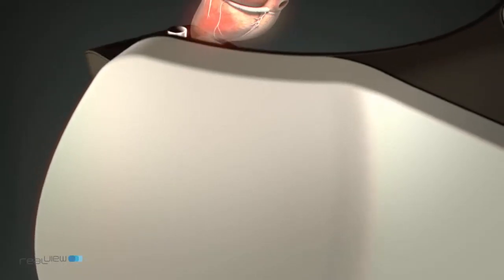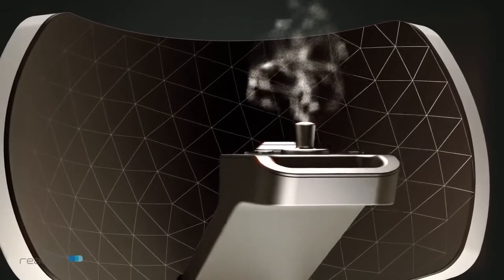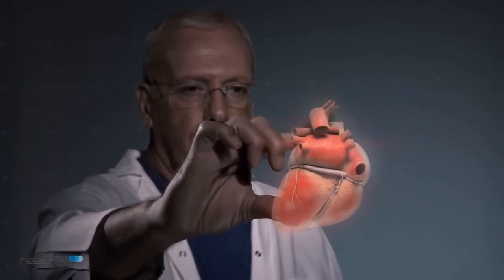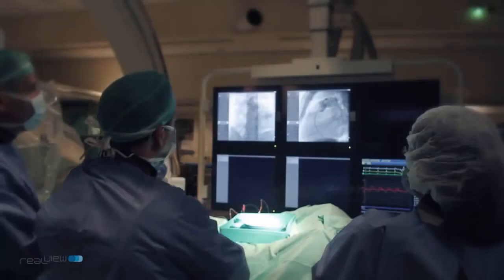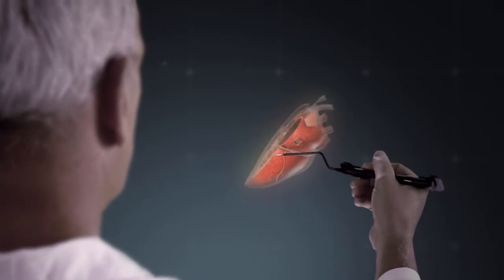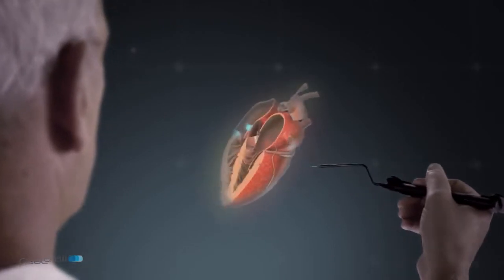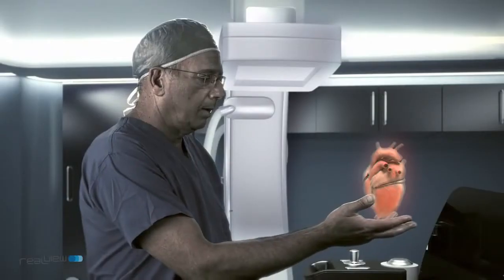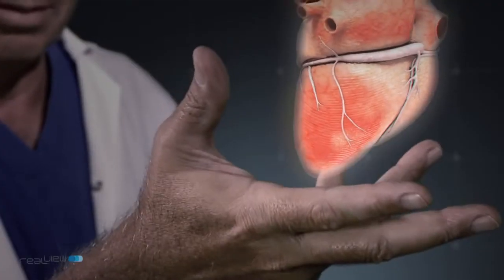Interactive Live Holography From Science Fiction to Science Fact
Introducing live medical holography - the world's first 3D holographic display and interface system, initially for medical imaging applications.